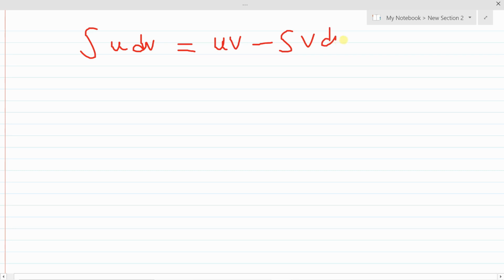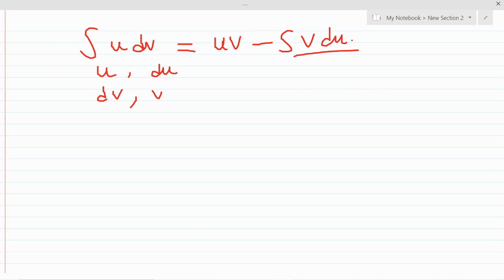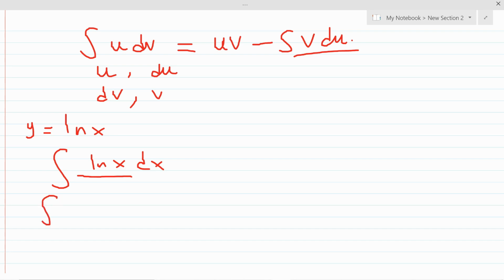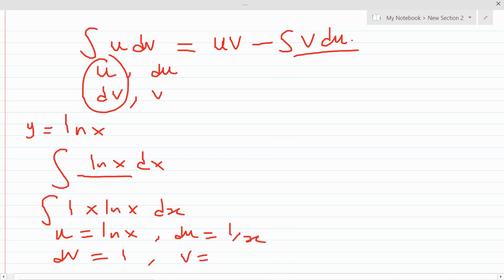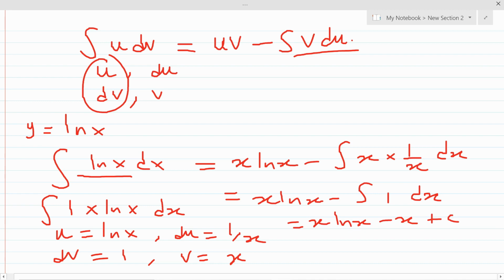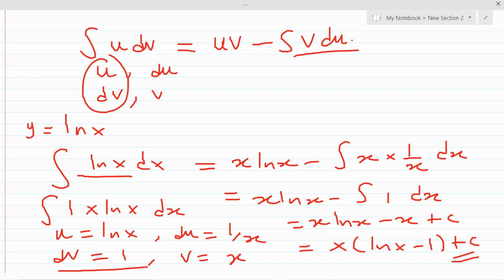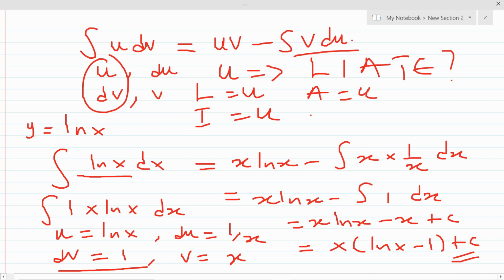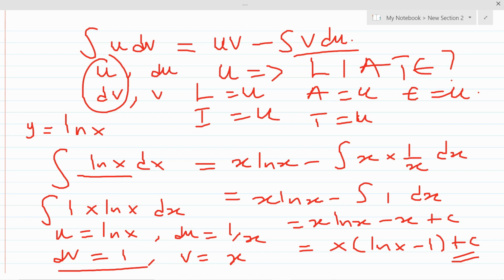Integration By Parts ( Lesson 7 )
this video takes you through Integration By Parts By Mexams